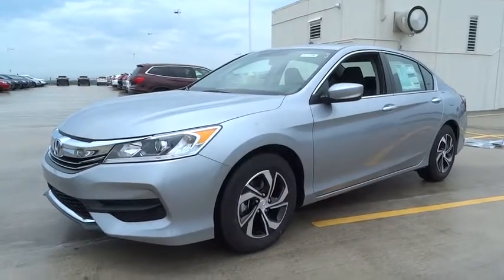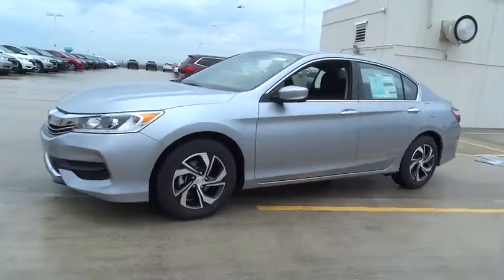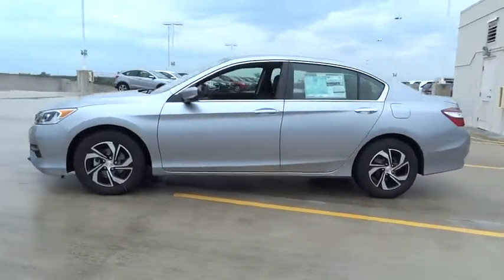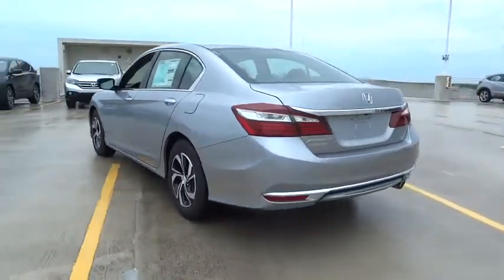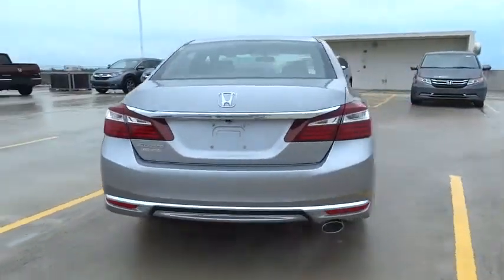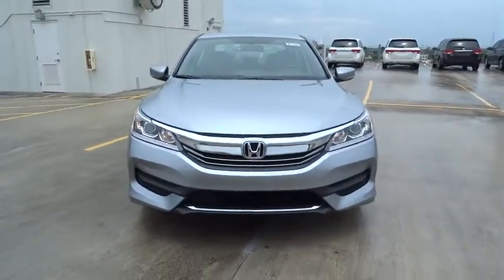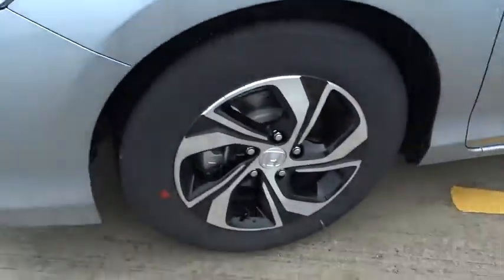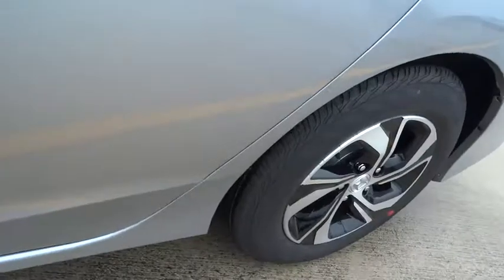2017 Honda Accord Sedan Homestead, Miami, Kendall, Hialeah, South Dade, FL 57116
2017 Honda Accord Sedan
2017 Honda Accord Sedan LX - Stock#: 57116 - VIN#: 1HGCR2F30HA218298

Largo Honda
554 NE 1st Ave

A real head turner!! This family-friendly Accord would look so much better out doing all the stuff you need it to, instead of sitting here unutilized on our lot... SAVE AT THE PUMP!!! 36 MPG Hwy!!! Safety equipment includes: ABS, Traction control, Curtain airbags, Passenger Airbag, Stability control...Other features include: Bluetooth, Power locks, Power windows, CVT Transmission, Climate control... Largo Honda Home Delivery for Less!